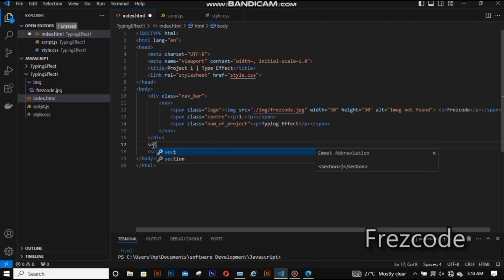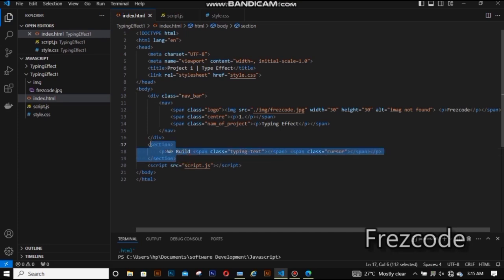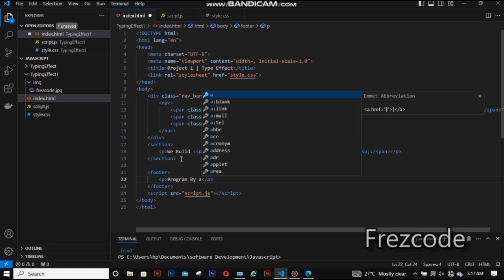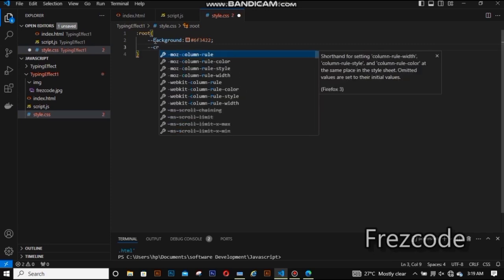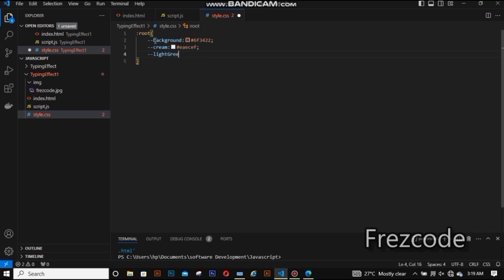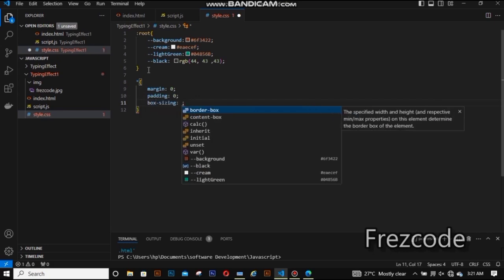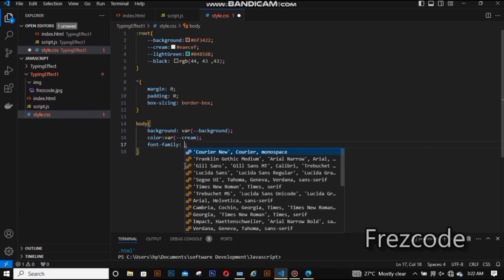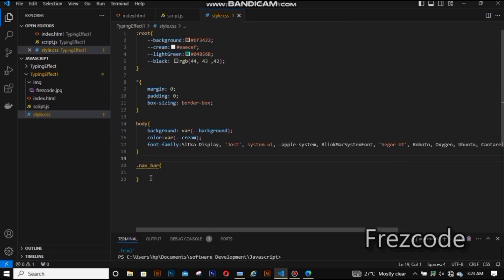Text Typing Effect Part 2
Source code